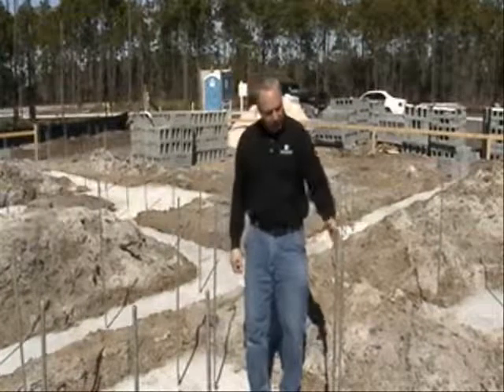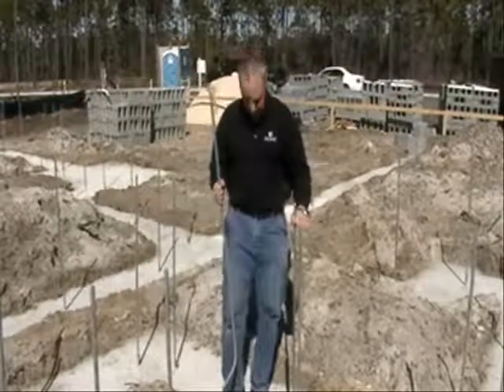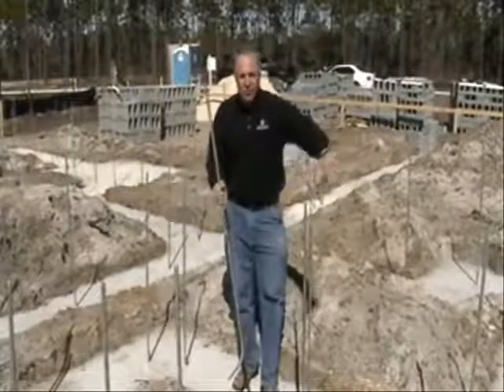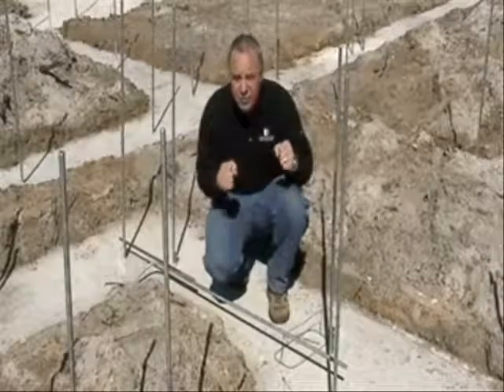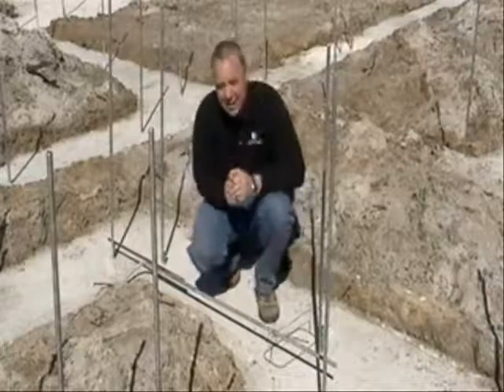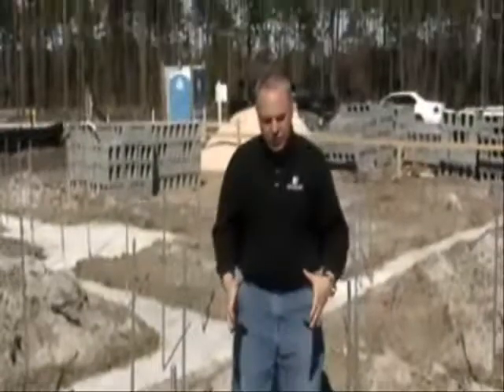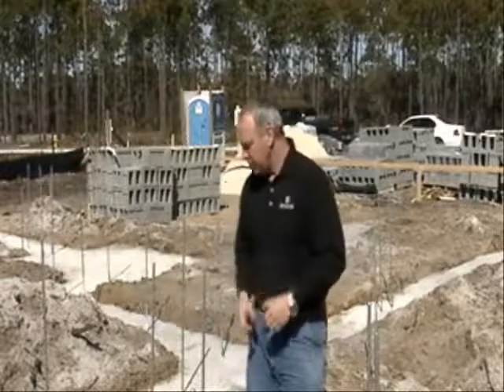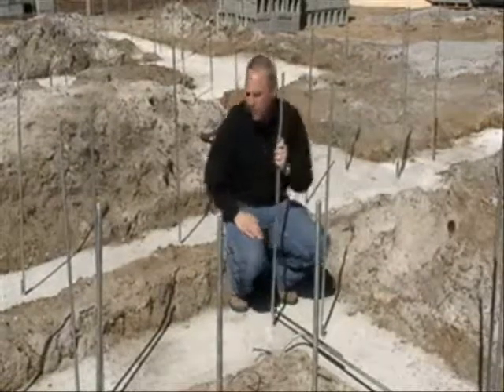Centerline Construction Chat, Episode 1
Centerline Construction Chat Episode 1 - Footings.